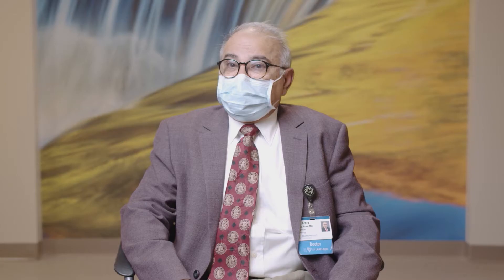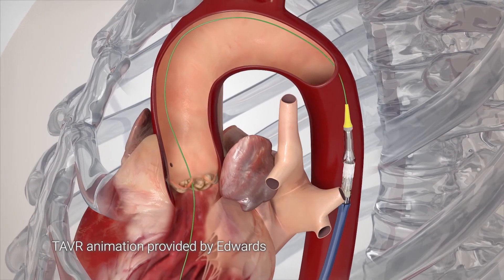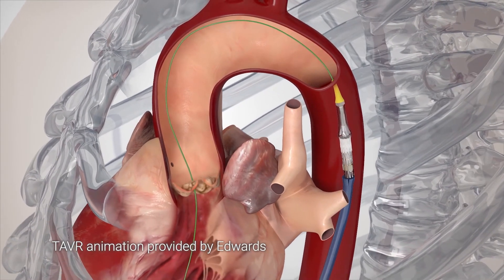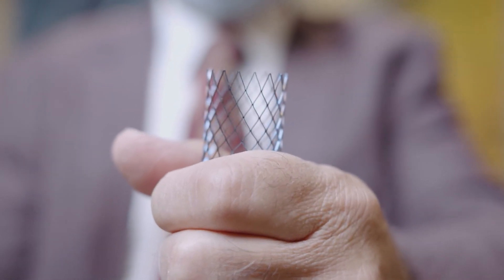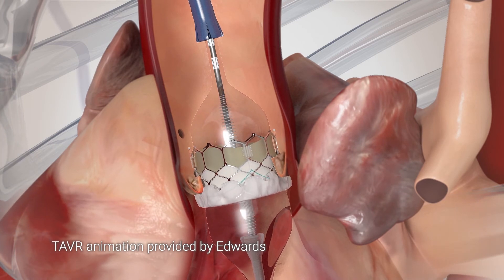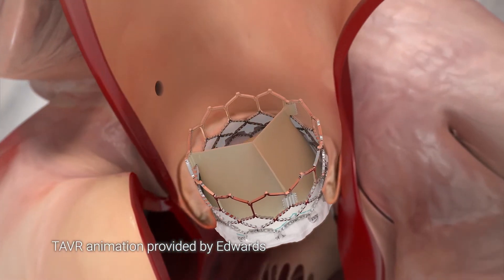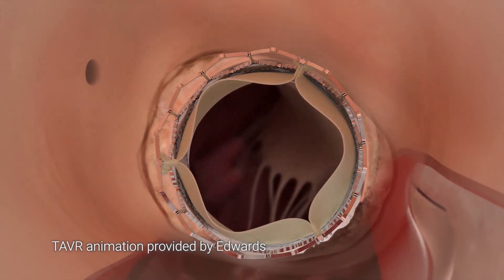TAVR heart valve replacement surgery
Patients suffering from severe aortic stenosis—a hardening or narrowing of one of the heart valves—now have access to the transcatheter aortic valve replacement (TAVR) procedure at Spectrum Health Lakeland